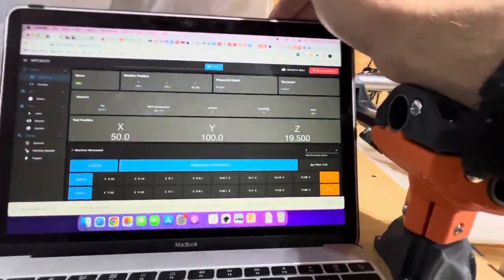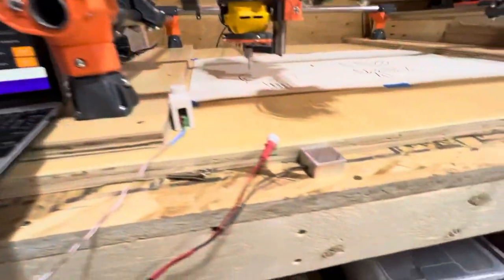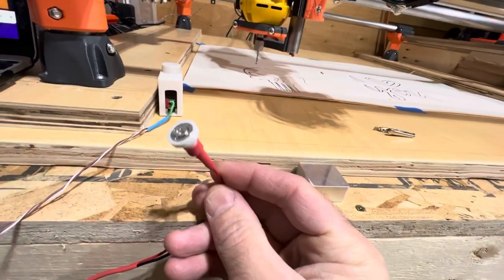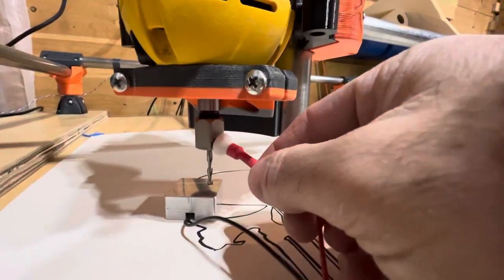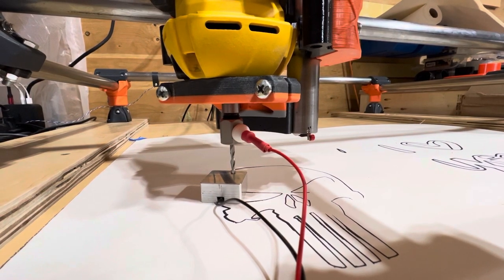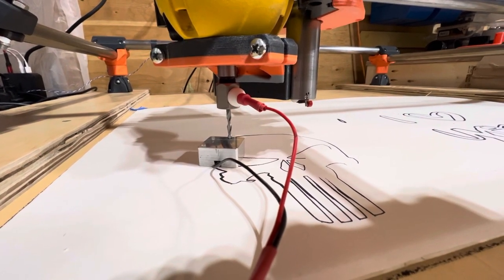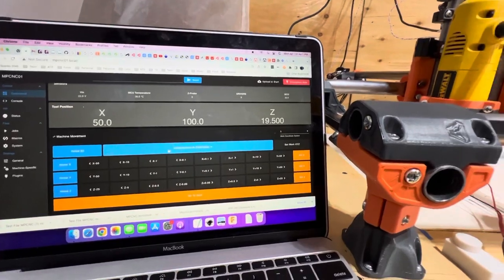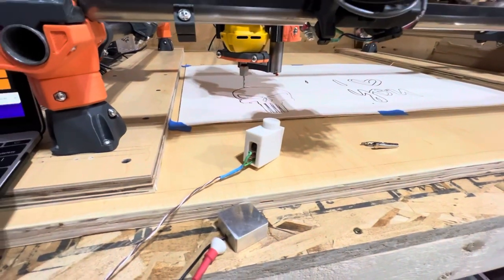Z Probe finally working correctly with a magnet upgrade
After getting a better handle on the Duet firmware and CNC work coordinator system settings I was able to make my Z plate probe work correctly.
Now I am ready to mark my holes for the threaded inserts and get the spoil board done.
As well as start to play with my DIY BitSetter, thanks to  Ranger482v for his work on MPCNC DIY EndmillSetter on Thingiverse.